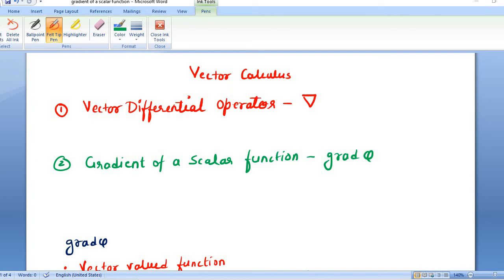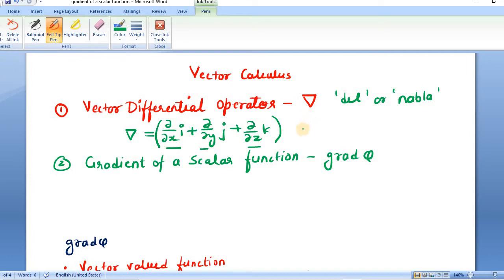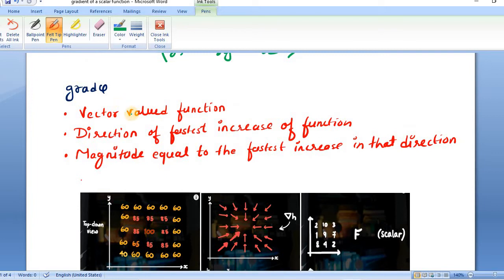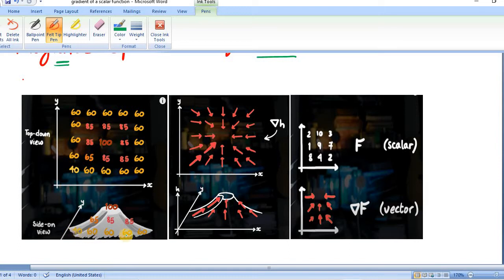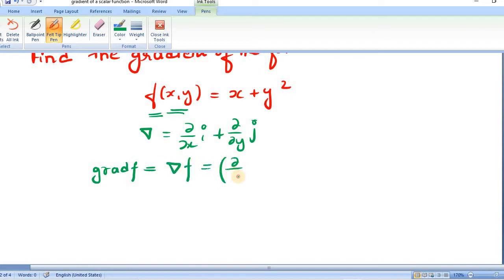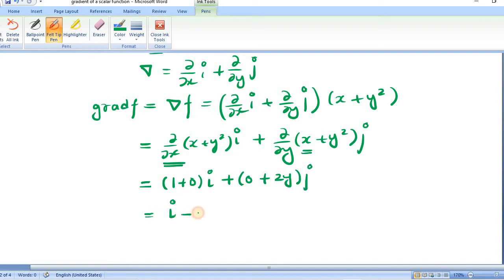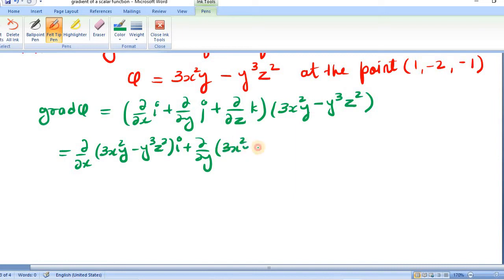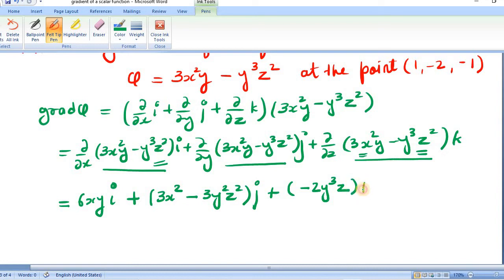Gradient of a scalar function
This lectures explains vector differential operator and Gradient of a scalar function